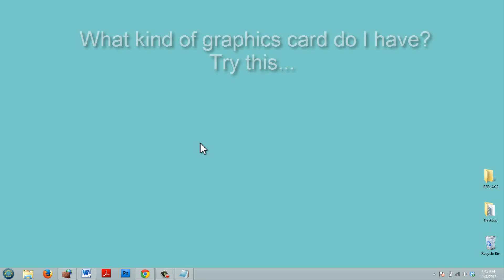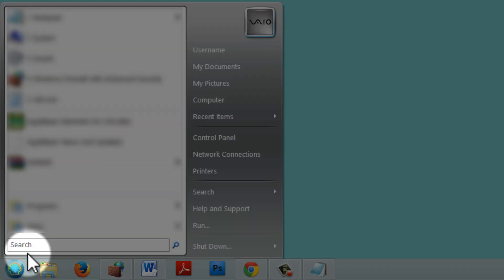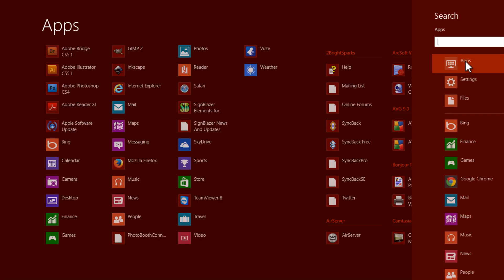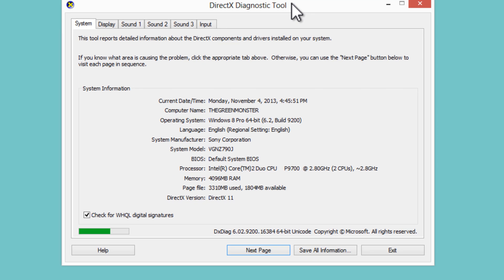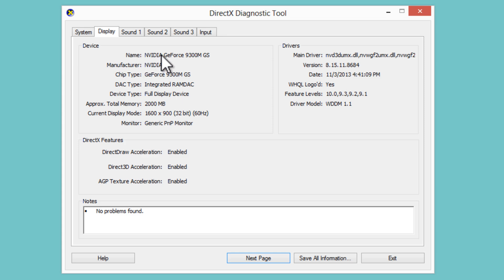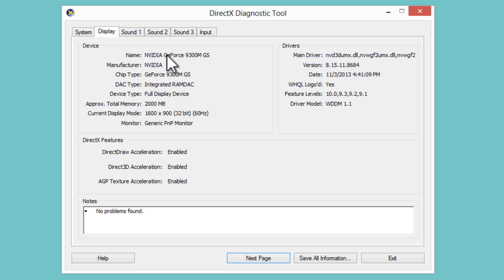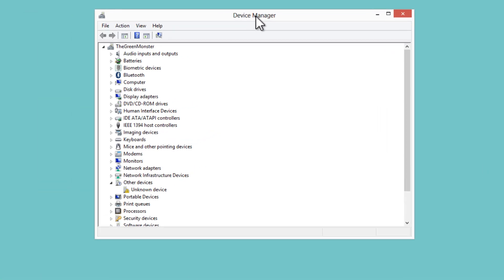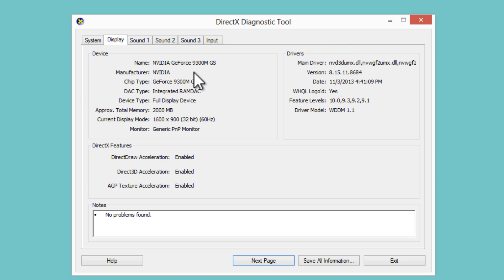[SOLVED] How To Find Out What Kind Of Graphics Card You Have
This video will show you how to find the graphics card or video card that in in your laptop or desktop computer.  This method will also tell you a bunch of other information related to your computer specifications. You can also use the Device Manager, to locate the graphics card driver that is installed.

Thanks!